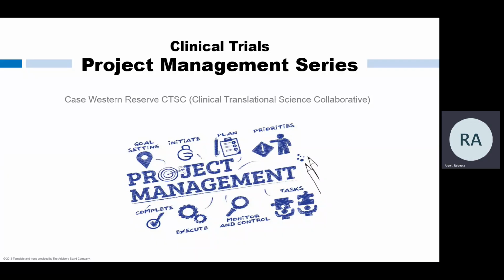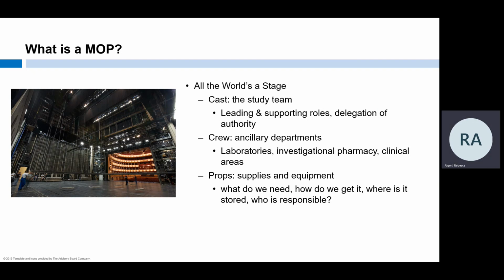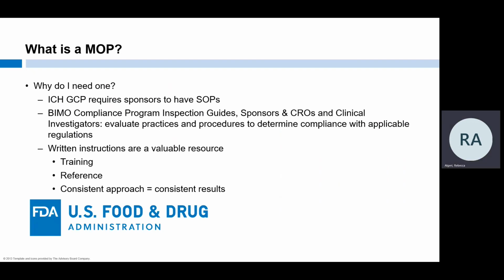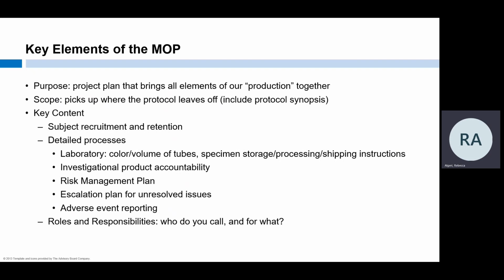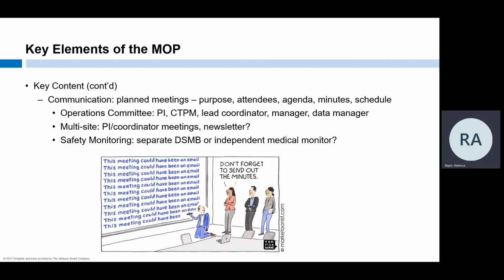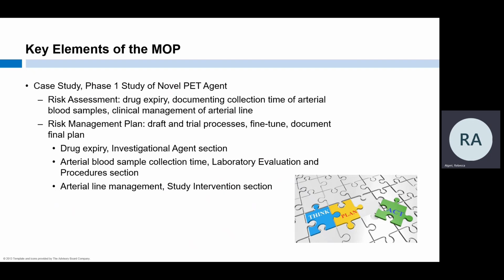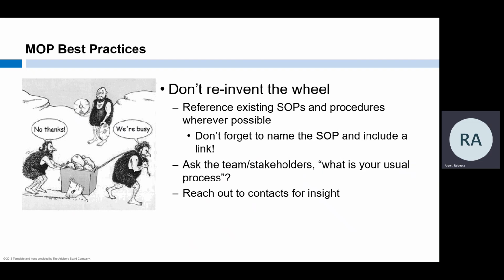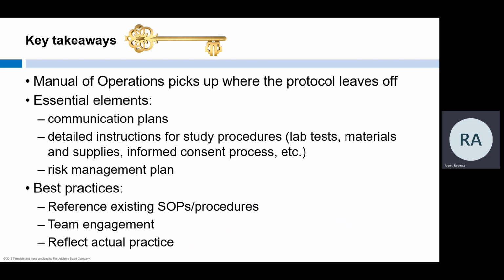Module 3: Manual of Operations 101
In this third part of the Clinical Trials Project Management series, you will learn what constitutes a study Manual of Operations (MOP) and learn its purpose. You will also learn to identify the key elements of an effective MOP and share best practices for writing a MOP.